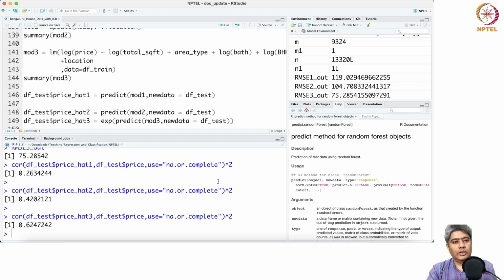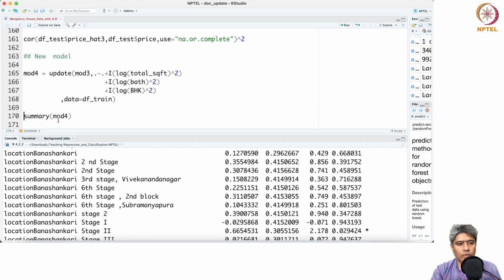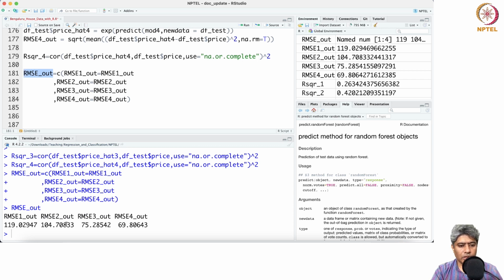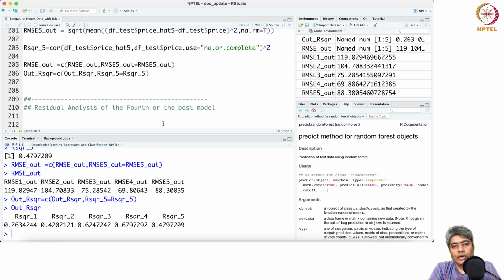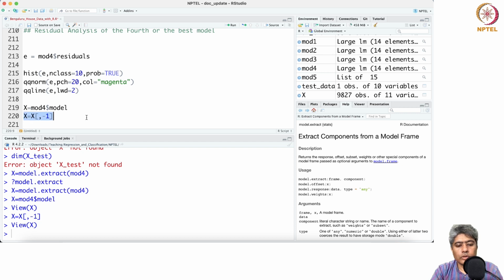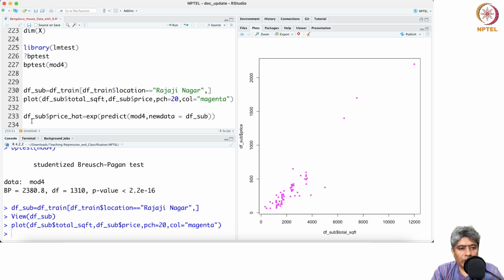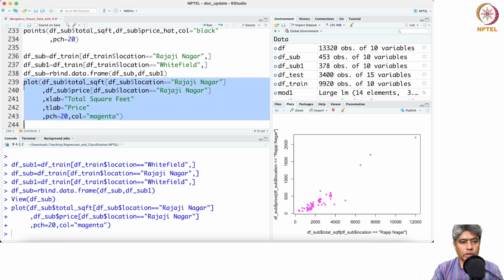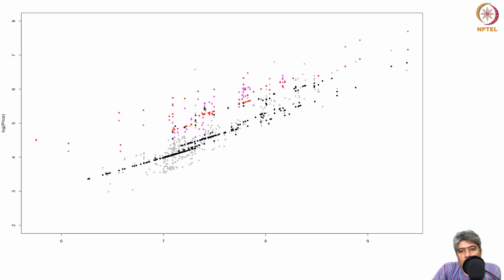Hands on with R : More Prediction of Bangalore House Price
stratified sampling strategy to split data with too many locations